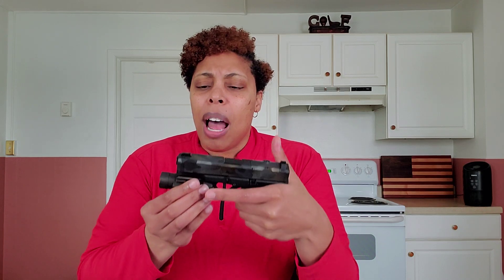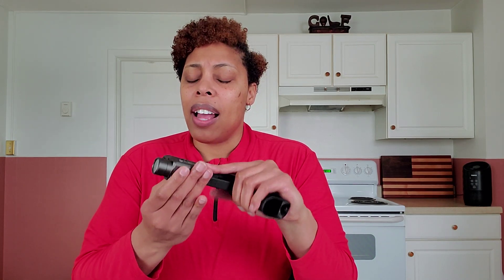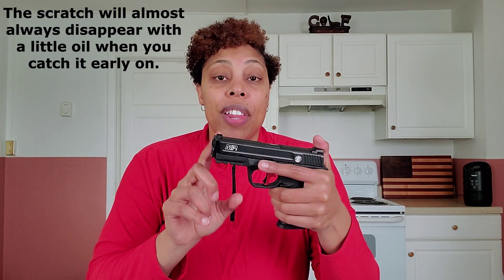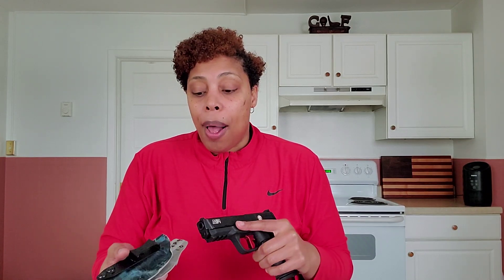Will My Holster Scratch My Gun?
What's up, everybody! This video is especially for my newbies. Holster wear is a real, but it's a good problem to have so fret not, and let me explain...

Want To Send Me Some Mail? GREAT!

32icon nor any affiliates associated with this channel, are not in any way, responsible for any personal damages and/or injuries as a result of your attempt to perform and/or recreate any actions from videos or images posted on this channel; nor are we responsible for any advice given during said videos. Please use your discretion.